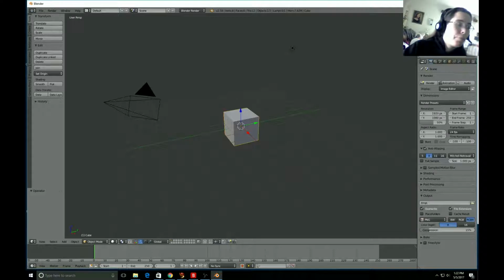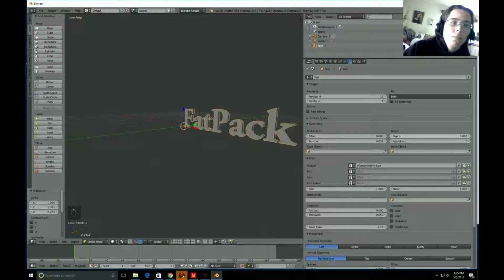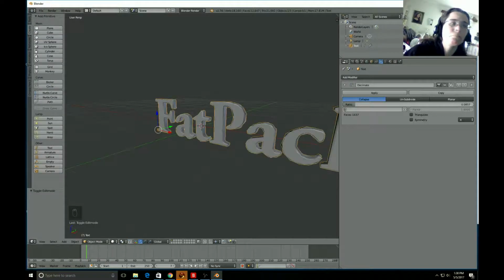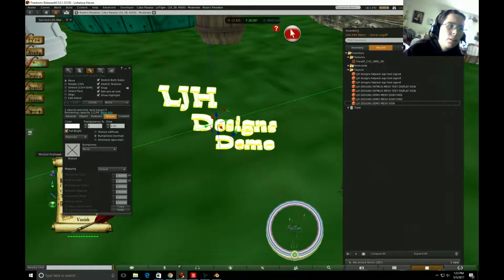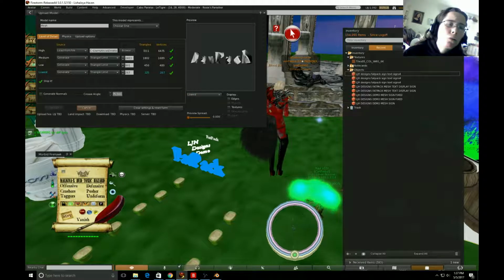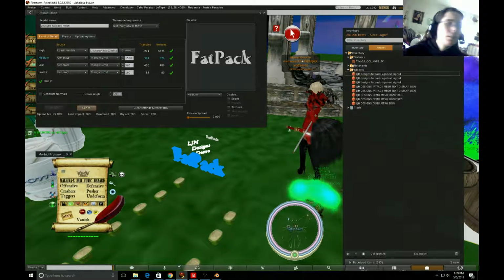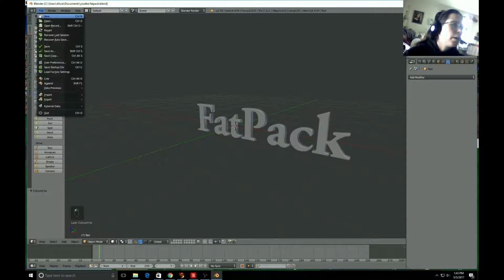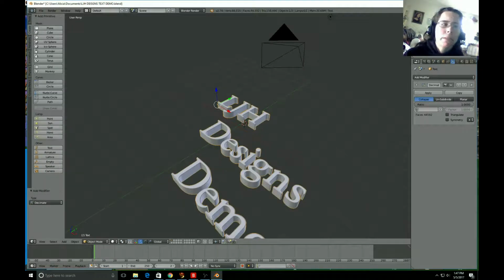beginner Blender 2.78 | issues with making text for Second Life | HELP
if you all dont know i am new to blender (like i just stated may 2, 2017) and I am trying to with get over my fear of the program- but since i have been tinkering with it i have been enjoying it and using what i have learned.

However i am having issues with making my text to have vertices so i can import to SL with less Land Impact and less cost...

I have made my original mesh text - maybe i got lucky.

but i tried to recreate it again. and i have this issue where i cant decimate. only alt + c (to turn the text to mesh)

SO here i show you with me trying to recreate my issue..the same way i tried to create it before. but i do not know what o am doing wrong...and i show you my uploading issues. with the cost issues and how it DOES NOT CHANGE when when i change the triangle values manually on different rendering modes.

I also show my original mesh i made with MORE letters that is less cost and less land impact...that i made with decimate.

and i cant recreate this on items with LESS letters that have MORE land impact. and i do not know why this is even happening

If any one has any help, tips or tricks or someone that wants to show me what i am doing wrong- im all ears...thank you for your help in advance